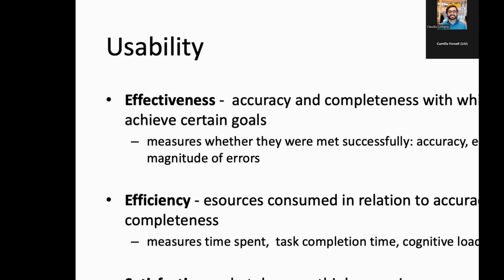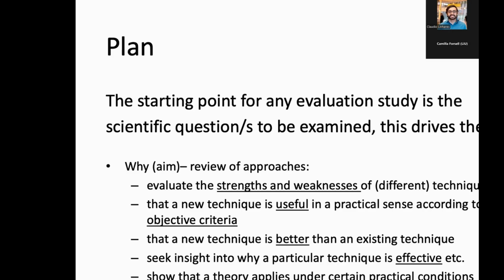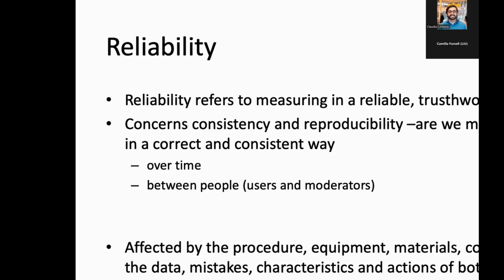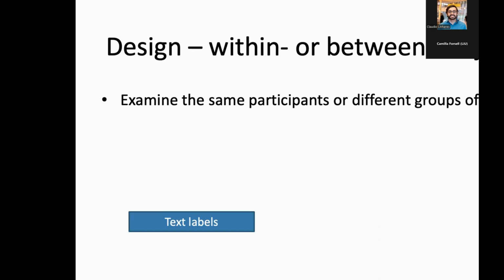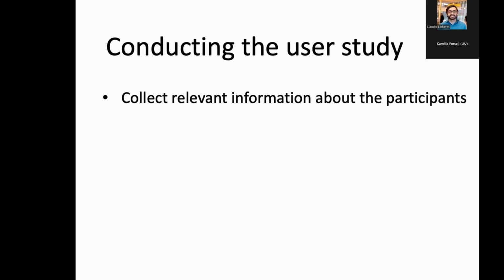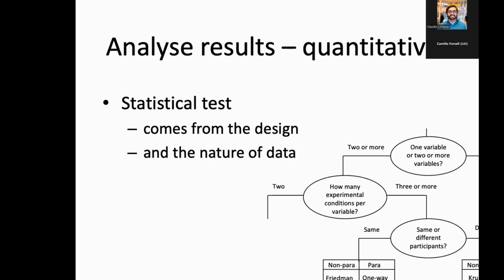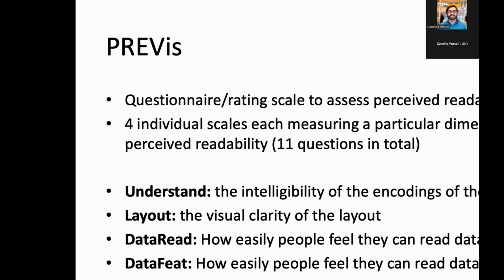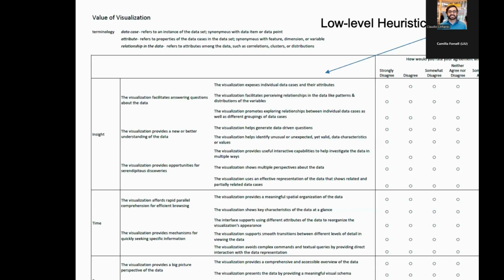GD2025 PhD School Camilla Forsell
PhD School lecture titled "User Evaluations in Graph Drawing" given by Dr. Camilla Forsell on September 23, 2025 at the PhD School of GD 2025, the 33rd International Symposium on Graph Drawing and Network Visualization in Norrköping, Sweden. Further information